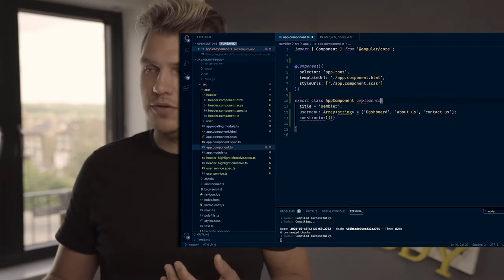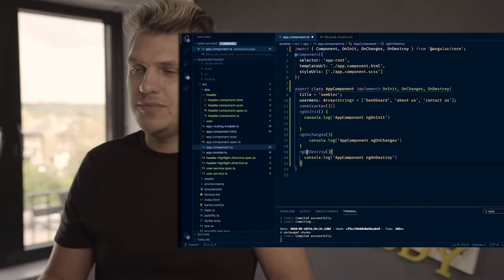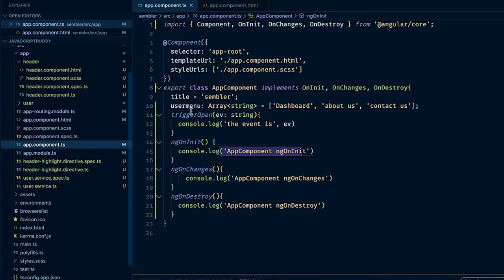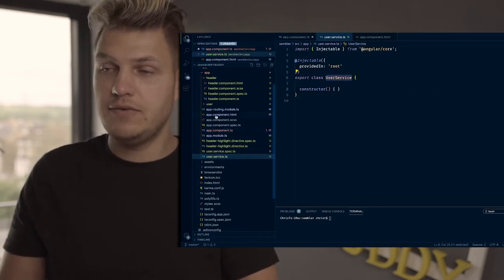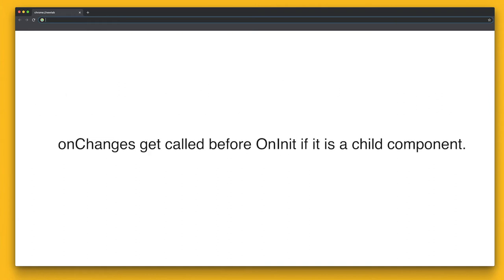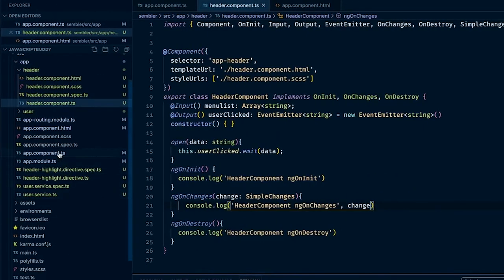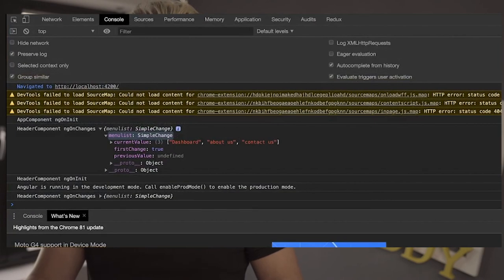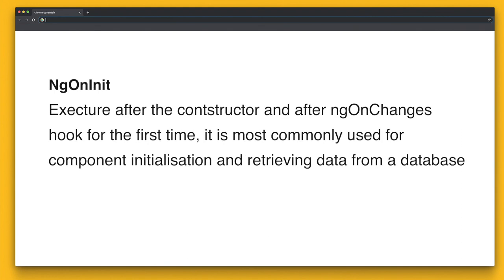Angular Lifecycle hooks tutorial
Master Angular 9 (formerly "Angular 2") and build awesome, reactive web apps as professionals.

Learn tips and tricks from an actual industry developer.
Learn how to not only code but architect your code correctly, so it easier to scale and customise.
Learn what are the 8 lifecycle hooks stage and why are the 6 important state stages.
Develop modern, complex, responsive and scalable web applications with Angular 9.
Fully understand the architecture behind an Angular application and how to use it.
Use the gained, deep understanding of the Angular fundamentals to quickly establish yourself as a frontend developer.
Create single-page applications with one of the most modern JavaScript frameworks out there